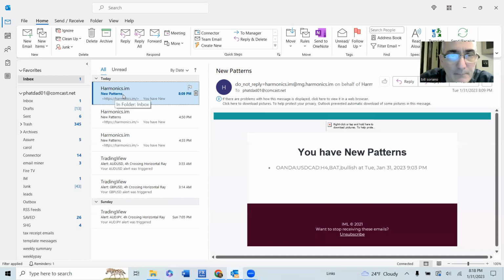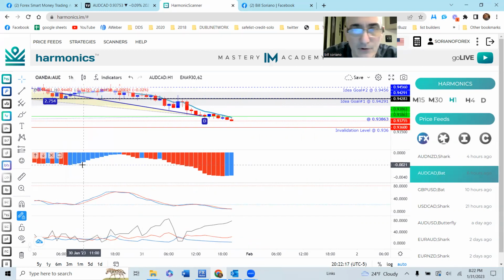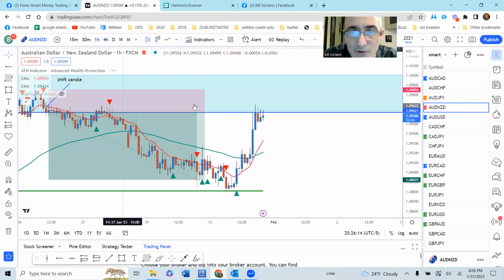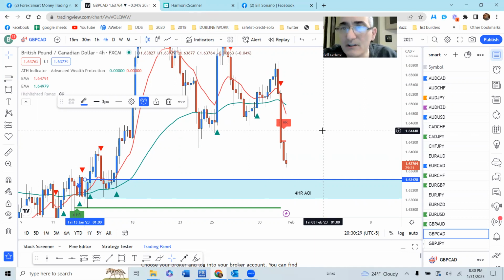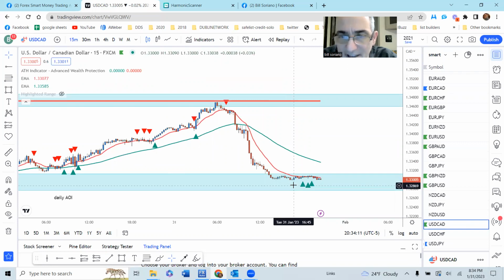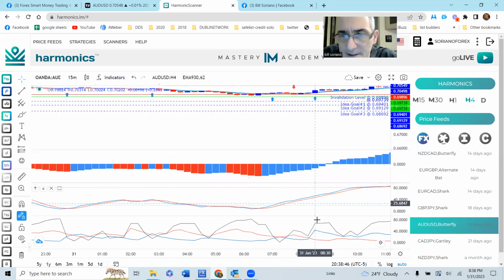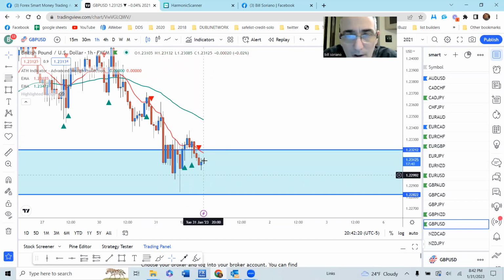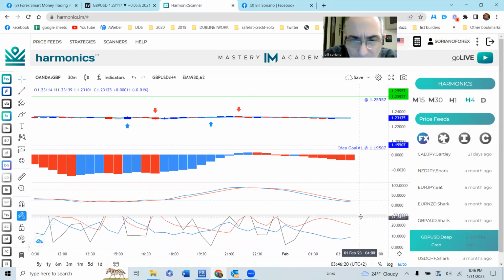Smart Monics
Join my private Facebook group and see our brand-new proprietary ATH Indicator in action. This indicator will help to keep you out of losing trades.

Don't miss out on this chance to get access to all our live forex trading strategies and all the company training as well at the lowest cost you will ever see. Message me below and ask about our current promotions